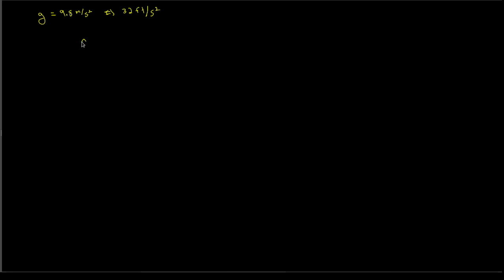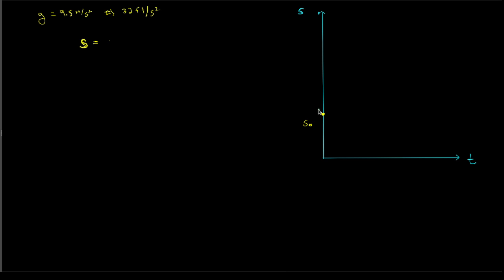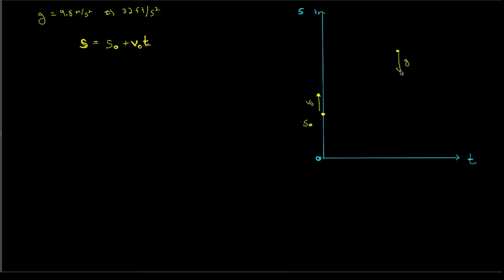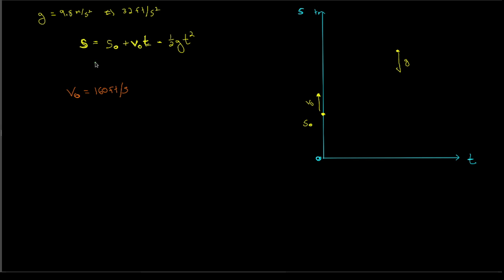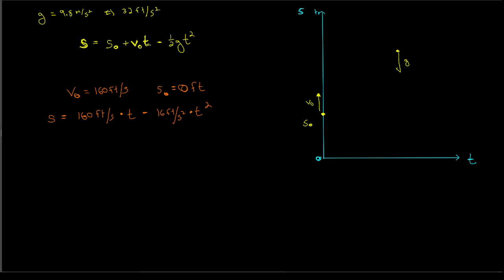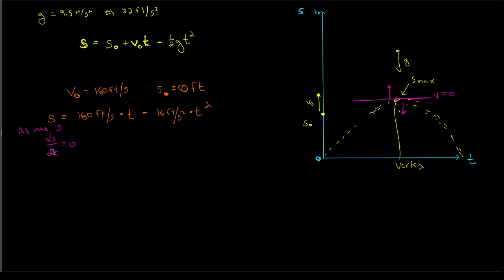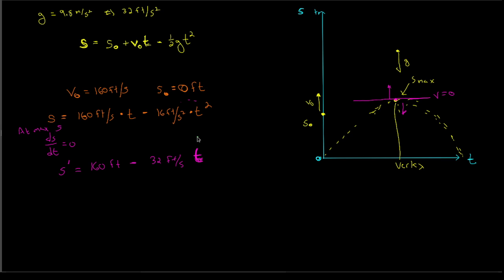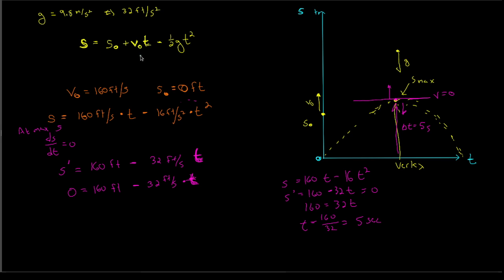Calculus I Lecture 10/28/2025 Part 3 Equations of Motion with constant Acceleration